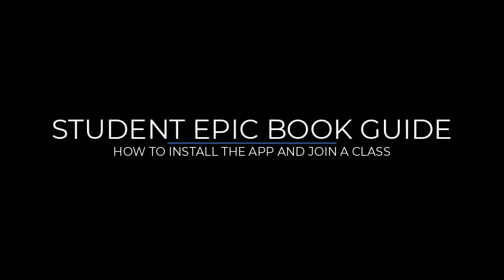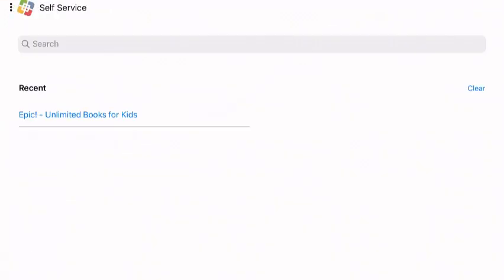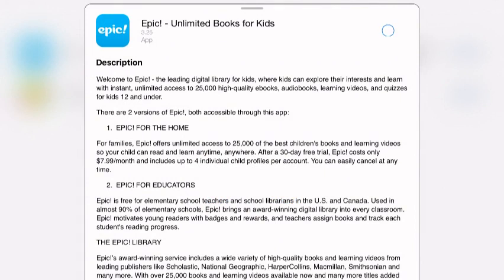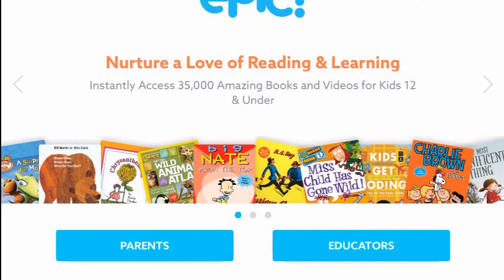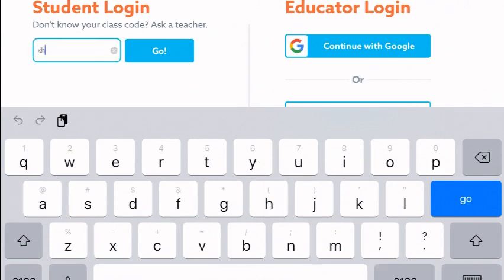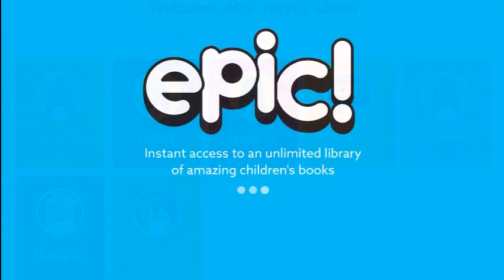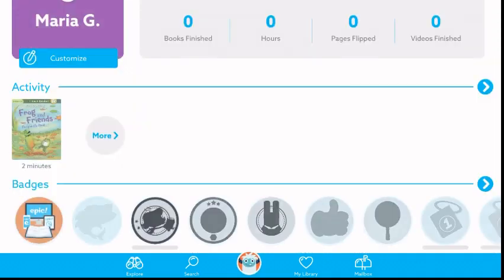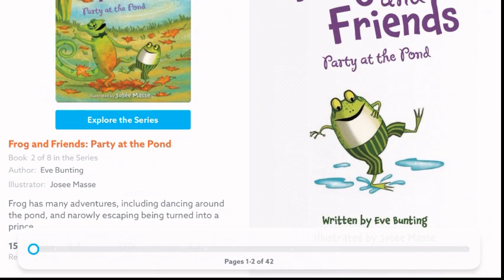Student Epic Book Setup on iPad or iPhone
This will show you how to install Epic Books app from Self-Service and how to join your teacher's Epic Book class with a class code.